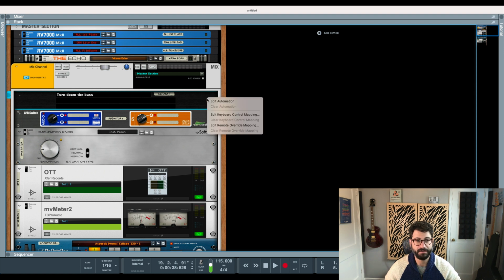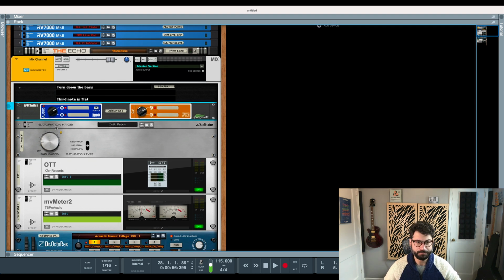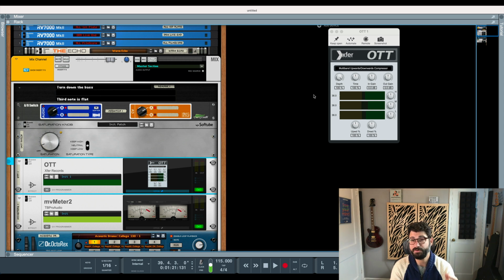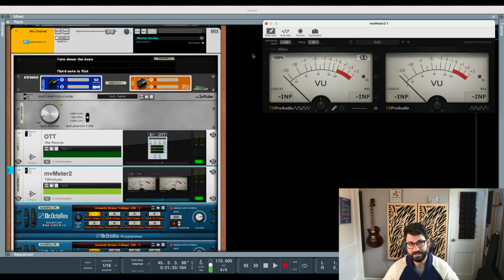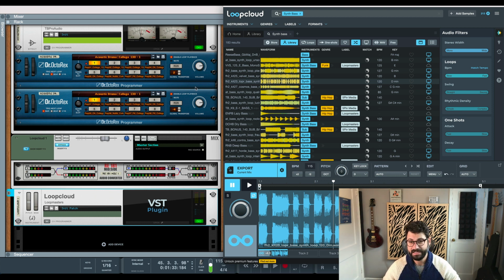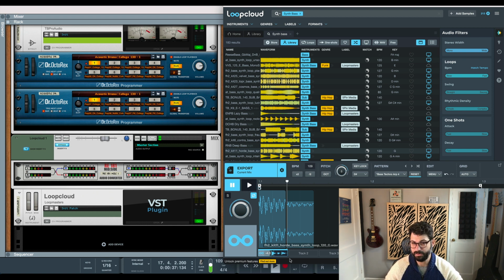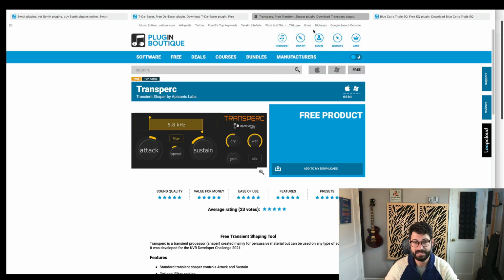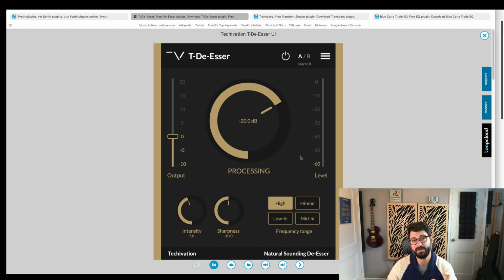10 Best Free Plugins for Reason to sound great, produce faster and get organized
This video demonstrates the 10 best free plugins for Reason users. The plugins will all extend the functionality of Reason and enhance the workflow. As free Reason plugins, you really can't beat some of these options!

00:00 - Intro to Best Free Reason Plugins
01:15 - Outline of Video
01:41 - Free Synths for Reason
01:59 - Selig's Remark
03:43 - Pongasoft A/b
05:05 - SofTube Saturation Knob
06:19 - Xfer OTT
08:16 - TBProAudio mvMeter2
10:15 - Loopmasters Loopcloud
14:47 - RedRocks RE181 MidSide
15:46 - Blue Cat Triple EQ
16:16 - Transperc
17:49 - T-De-Esser
18:53 - Conclusion about best free reason plugins